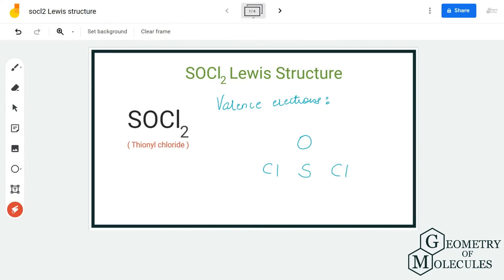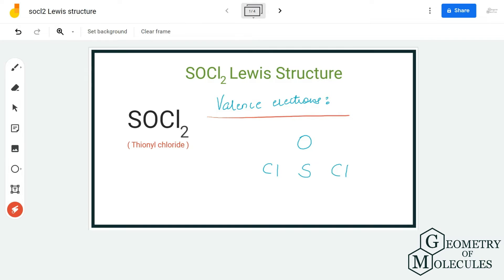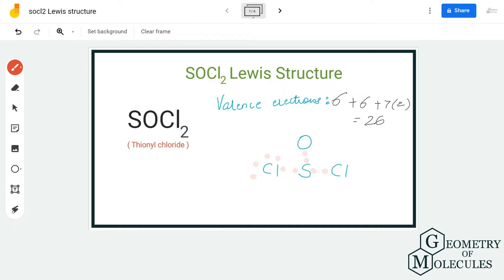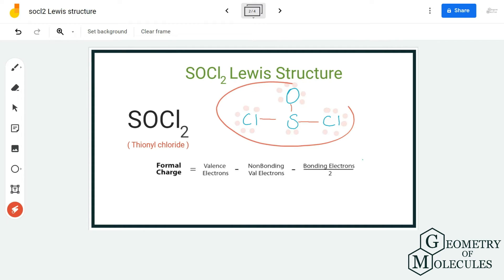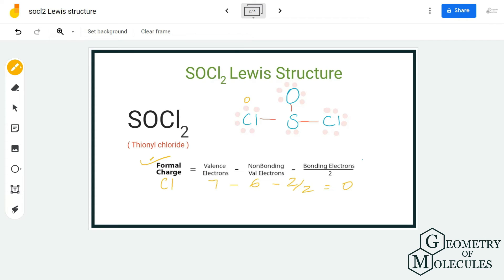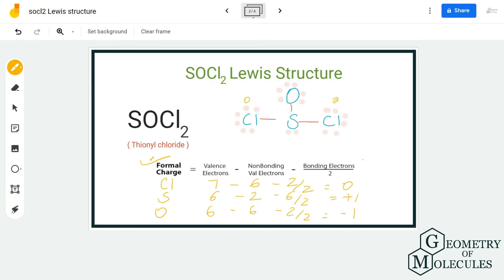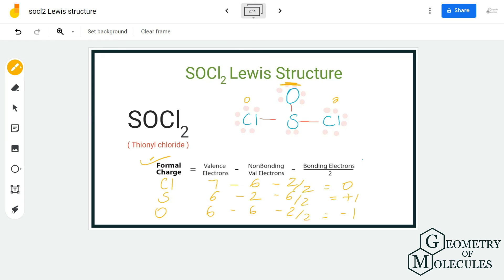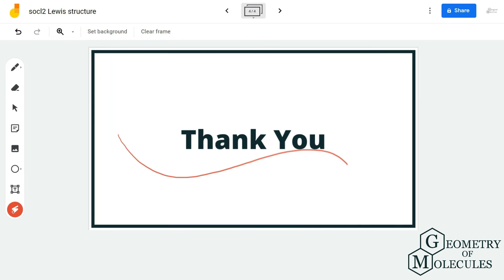SOCl2 Lewis Structure (Thionyl chloride)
Hello Guys!

SOCl2 or Thionyl chloride is used as a chlorinating agent. This inorganic compound comprises one Sulphur atom, one oxygen atom, and two Chlorine atoms. To find out the Lewis Structure of this molecule we first determine the total number of valence electrons. Once we know that, we start arranging atoms and electrons to find out the relevant Lewis Structure of this molecule.